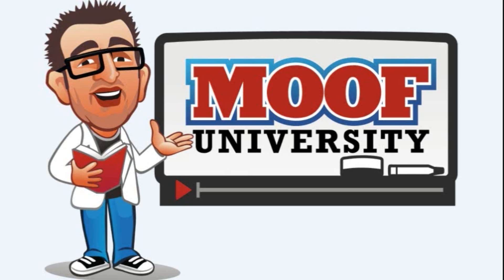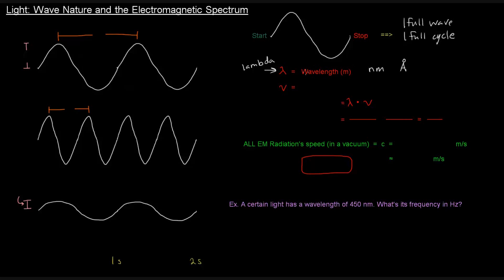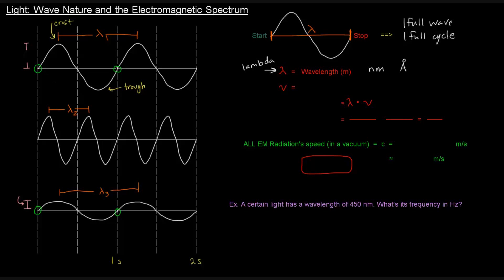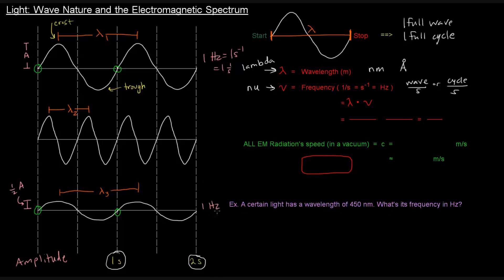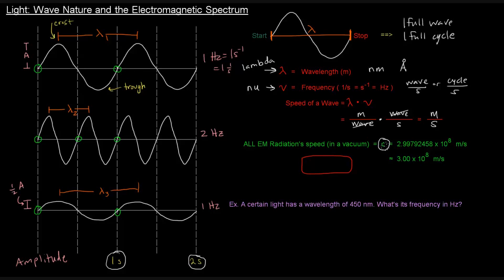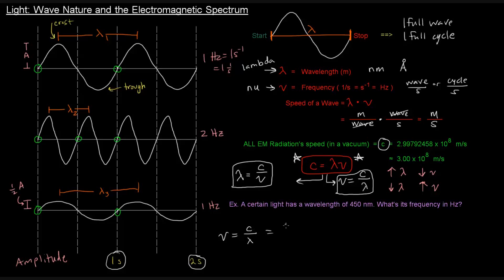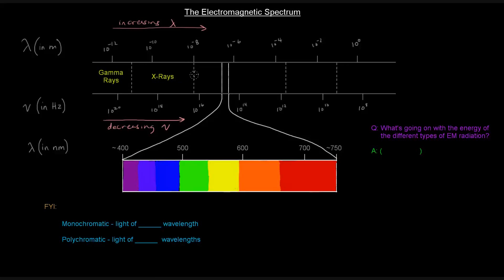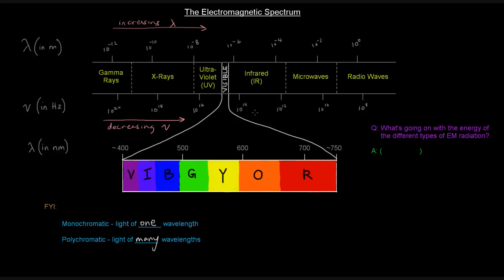Light (Part 2 of 3) - Wave Nature and the Electromagnetic Spectrum